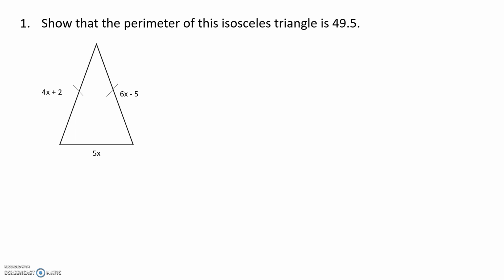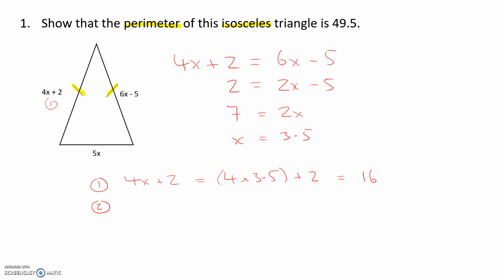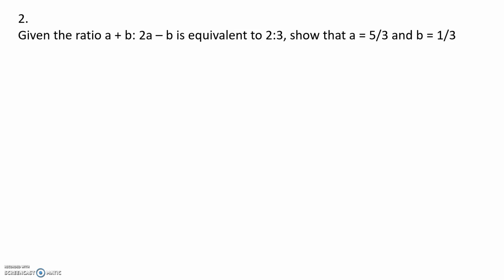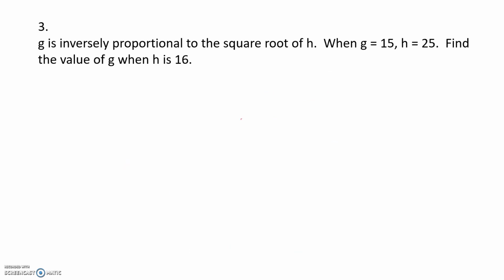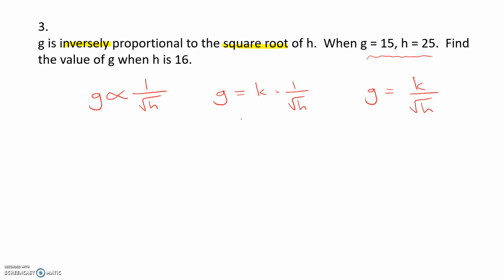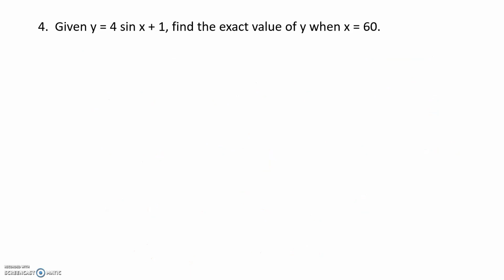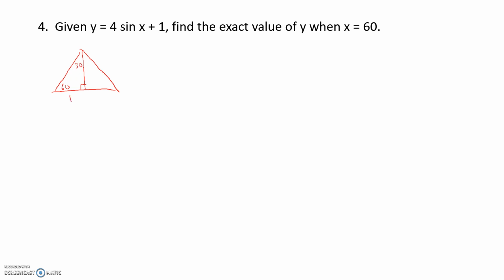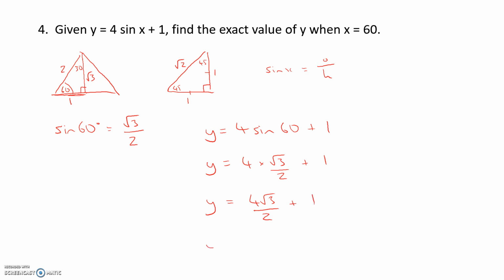GCSE QotW 17b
Q2 isn't worded as well as it might be as there are other possible answers for a and b. Let me know if you think you / want to know why.